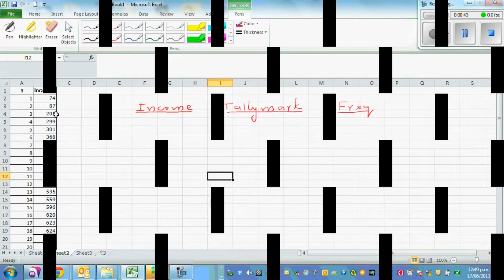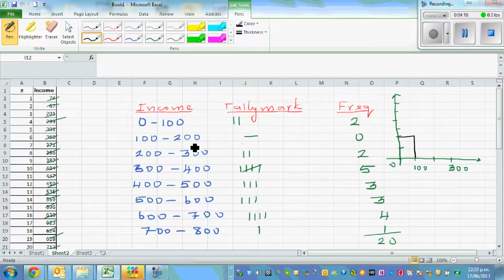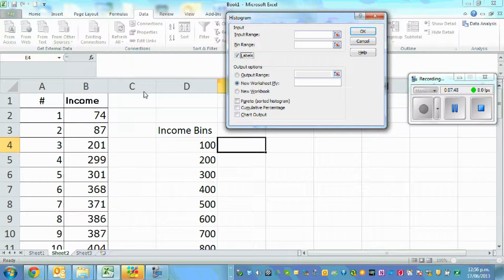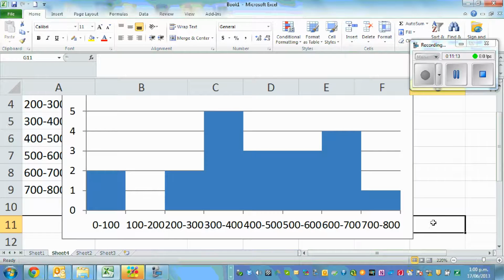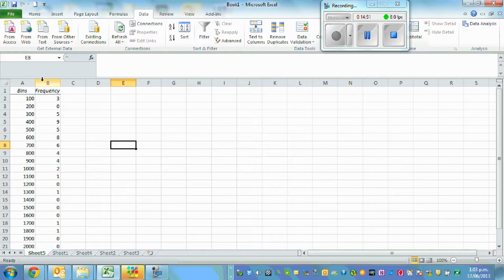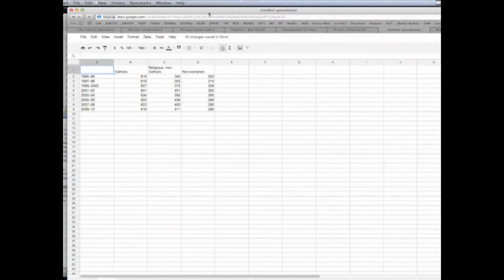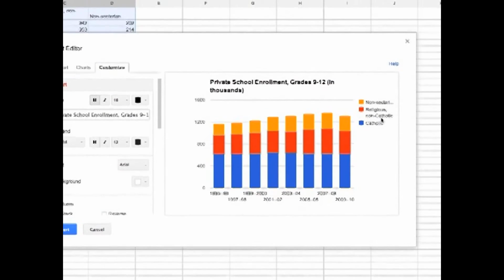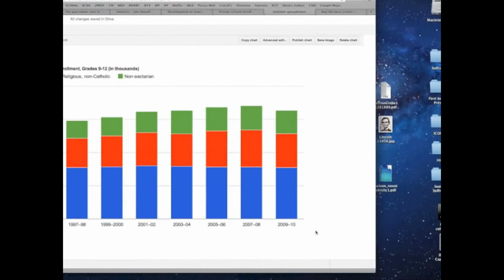Excel Graphic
Learning Excel about Graph .